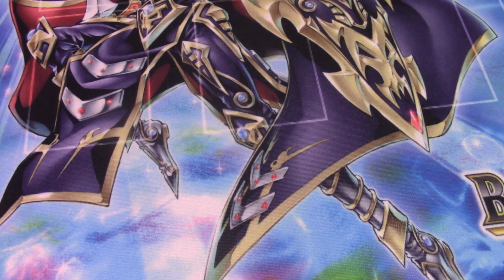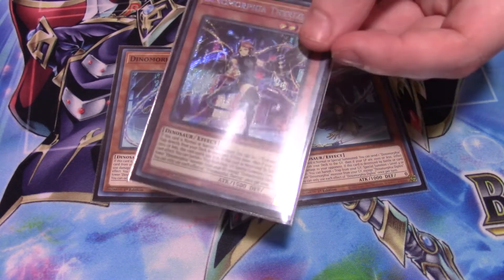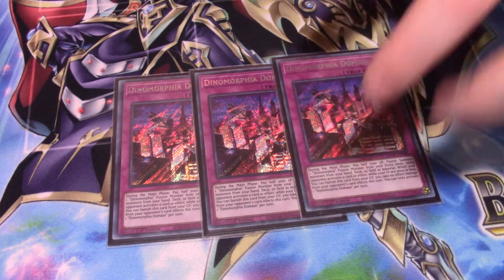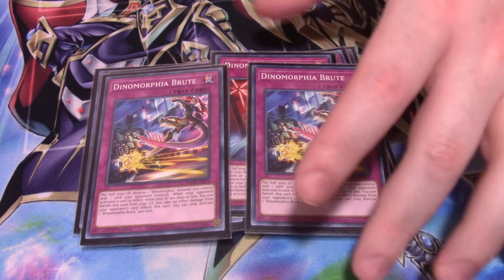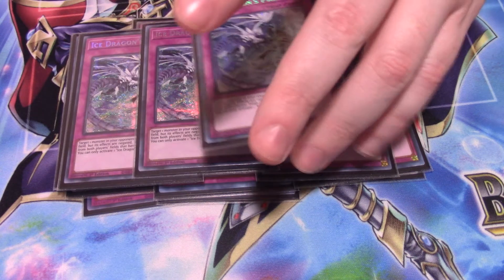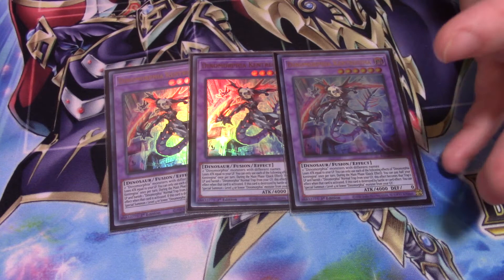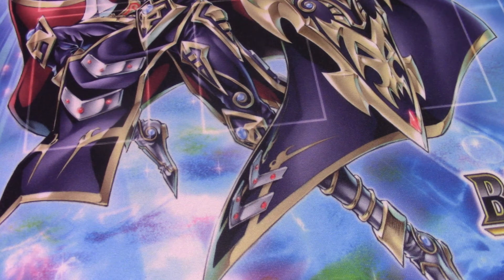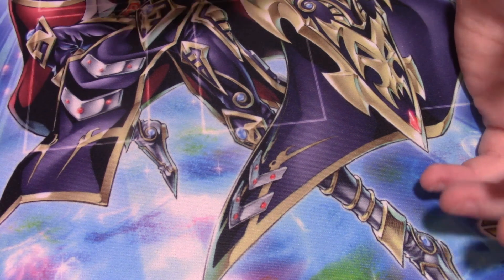Dinorphia (dinoruffia) deck profile